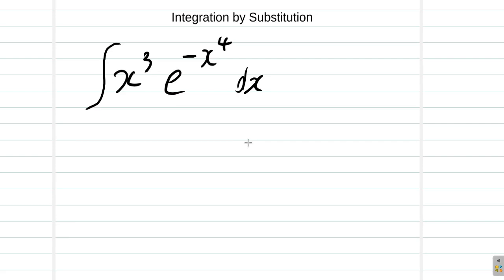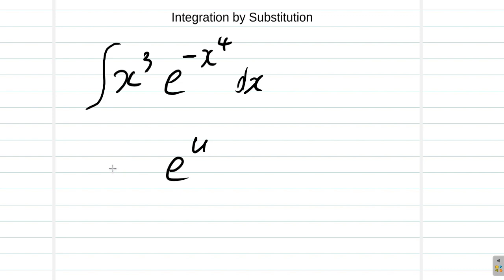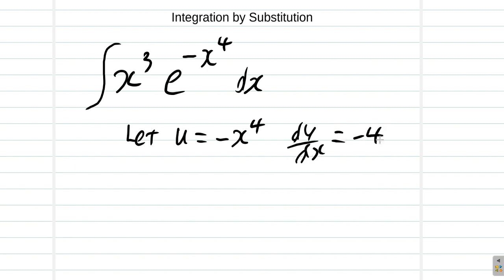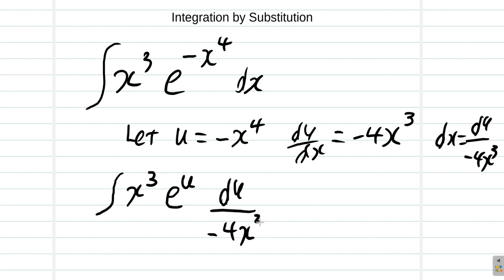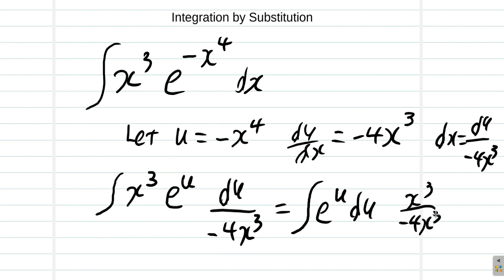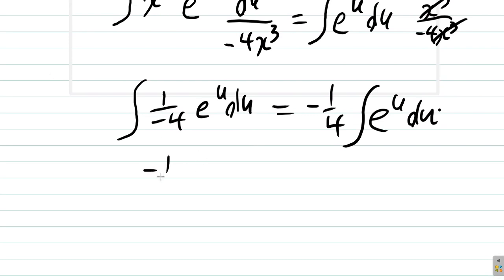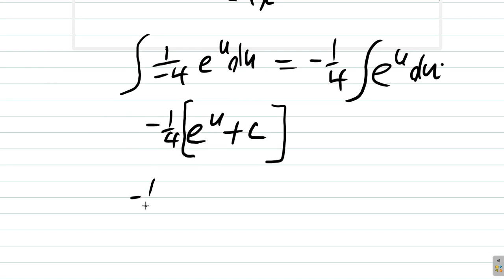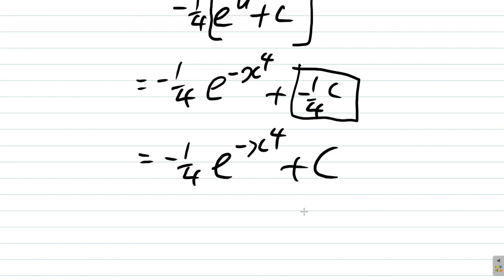Integration by Substitution Example 142024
Integration by substitution is carried out when integrating the product of two functions, where one function is the derivative of the other. The integral is of the form: integral of f(x) × f'(x). Let u = f(x), then du/dx = f'(x). dx = du/f'(x). Therefore we have Integral of u × f'(x) × du/f'(x) = integral u×du.